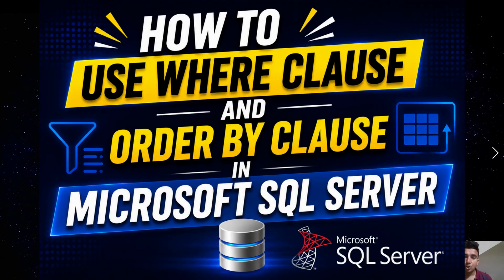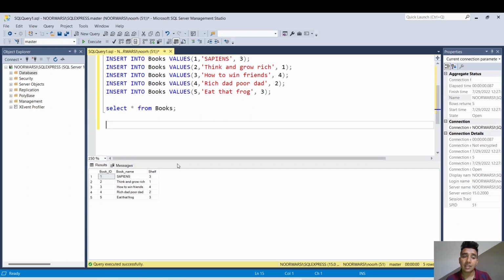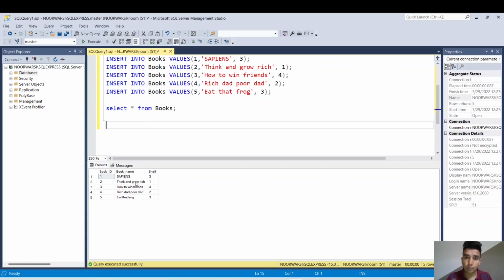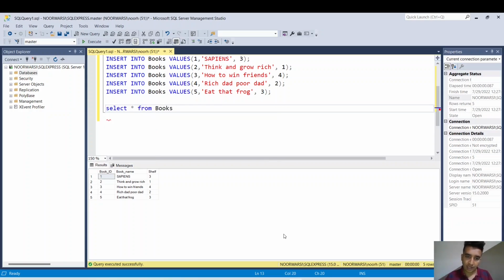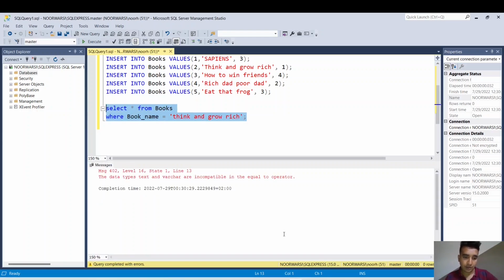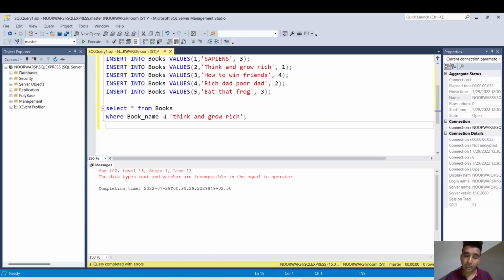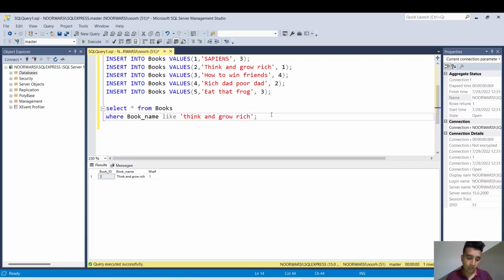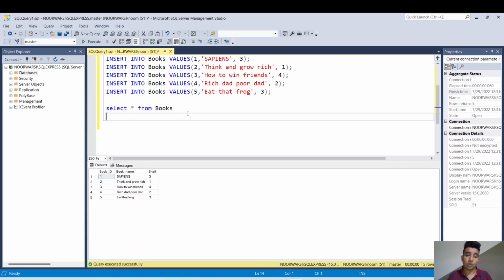SQL For Beginners | Lesson 02:How to Use WHERE Clause & ORDER BY Clause in Microsoft SQL Server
Learn how to use the WHERE Clause and ORDER BY Clause in Microsoft SQL Server (SSMS) with this beginner-friendly SQL tutorial.

In this lesson, you'll learn how to filter data using the WHERE Clause and sort query results using the ORDER BY Clause. These are two of the most important SQL concepts and are used in almost every real-world SQL query.

Whether you're a complete beginner, preparing for SQL interviews, or starting your journey toward Data Analytics, Data Science, or AI Engineering, this lesson will help you build a strong SQL foundation.

📚 In this video, you'll learn:

✅ What is the WHERE Clause?
✅ Filtering records using WHERE
✅ Comparison Operators (Equal To, Greater Than, Less Than, Greater Than or Equal To, Less Than or Equal To, Not Equal To)
✅ Using Multiple Conditions (AND, OR, NOT)
✅ What is the ORDER BY Clause?
✅ Sorting Data in Ascending (ASC) Order
✅ Sorting Data in Descending (DESC) Order
✅ Real-World SQL Examples
✅ Best Practices for Writing SQL Queries

🎯 Perfect for:

• SQL Beginners
• Students
• Data Analysts
• Business Analysts
• Data Scientists
• AI Enthusiasts
• Database Developers

🚀 This video is part of my journey to becoming proficient in tech, where I share exactly what I learn, as I learn it. If you're learning too, let's grow together!